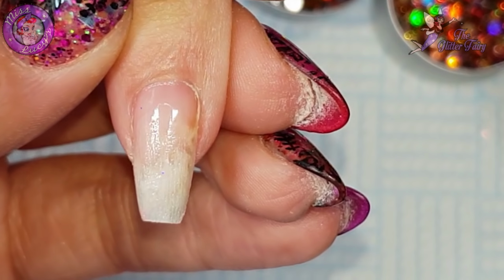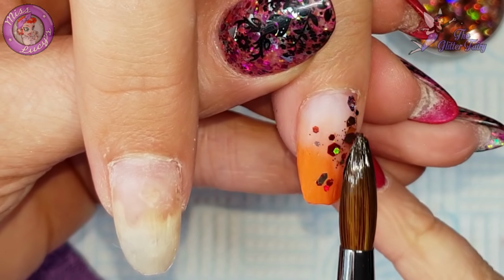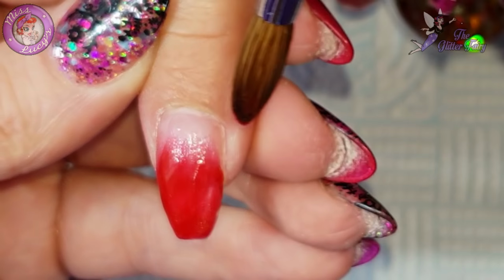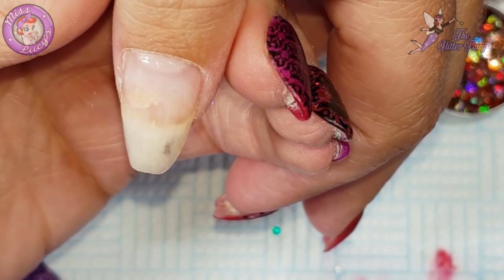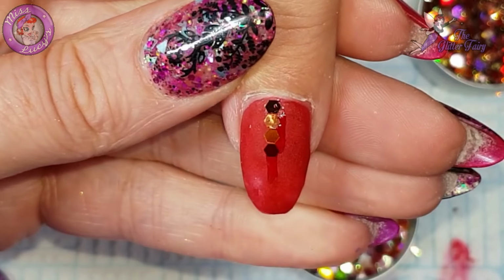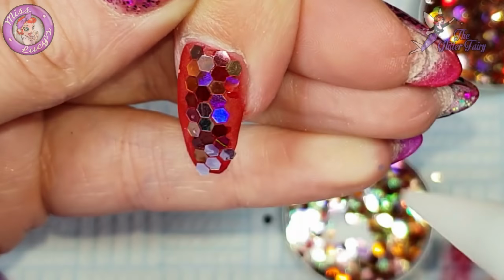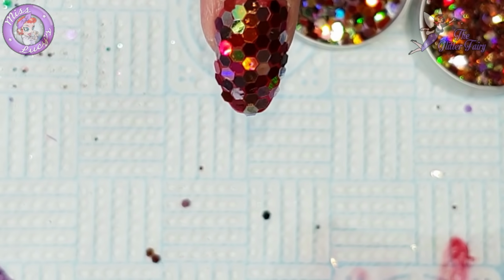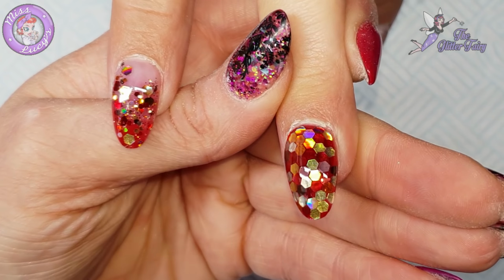Acrylic Overlays | Autumn Design | Hex Glitter Design | The Glitter Fairy & HD Pro Acrylic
🌸💗If you found it useful and would like to donate to say thank you and help fund further videos please click on the link below 💗🌸

Lucy

xoxo

Autumn Collection - Autumn Chunky Cut, Hex Mix & Autumn Breeze Superfine
Silicone Crystal Tool
Glass Jars

Diamind cuticle bits
Forms
Sanitiser spray
Cuticle oil
HD Pro Acrylic leading ladies collection

Crystal Glass, Master Monomer, LED Topgloss & Gripper Glue

Miss Lucy's
Website - for training, clients and blog

Insta & Vero
Misslucysnailartist

Theglitterfairy01